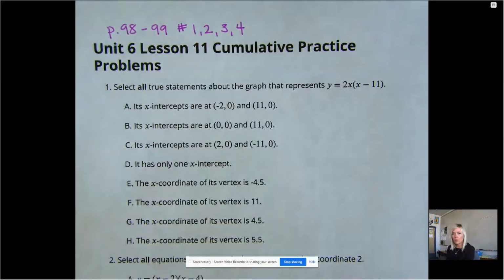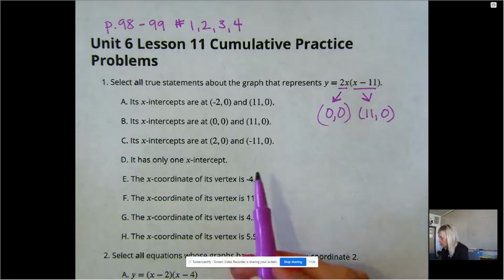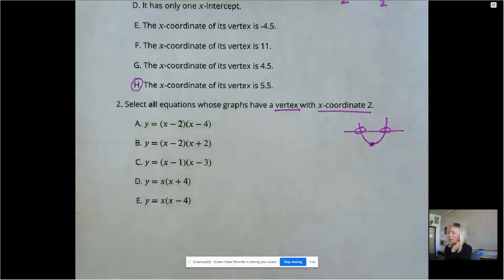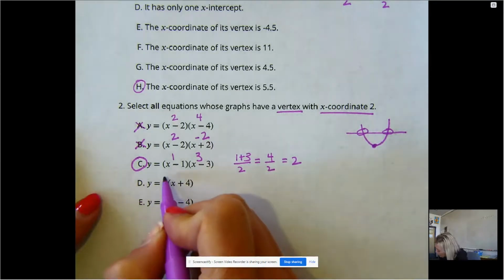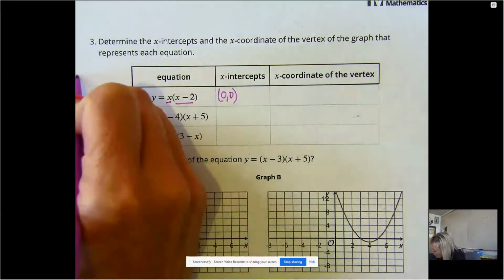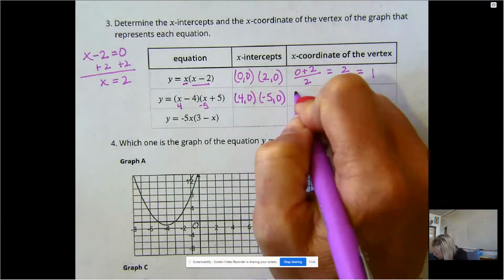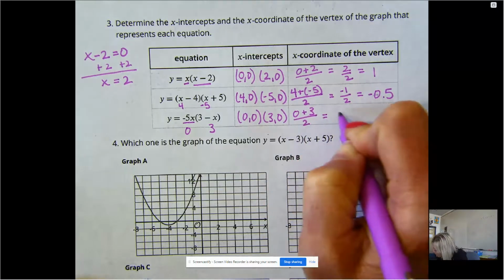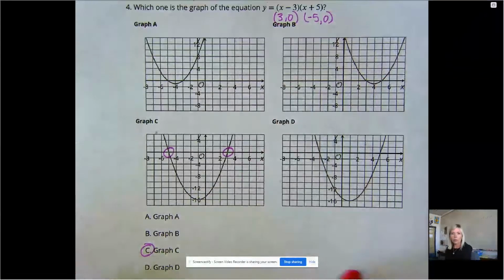Alg 1 Unit 6 Lesson 11 Practice